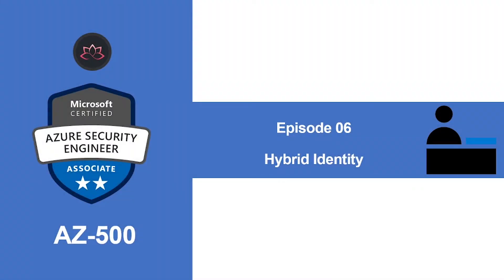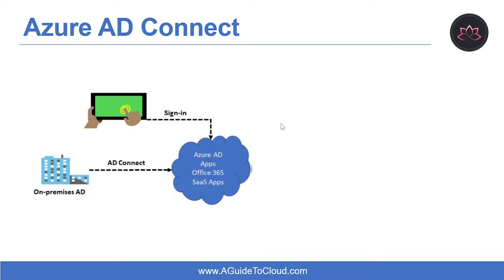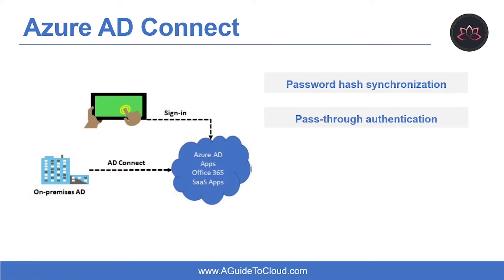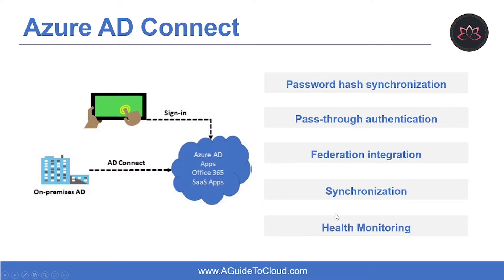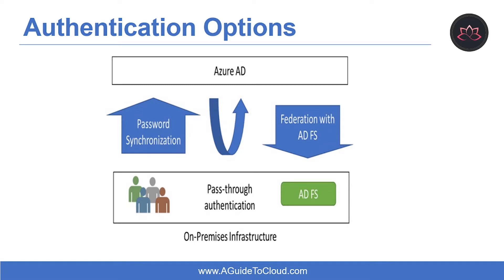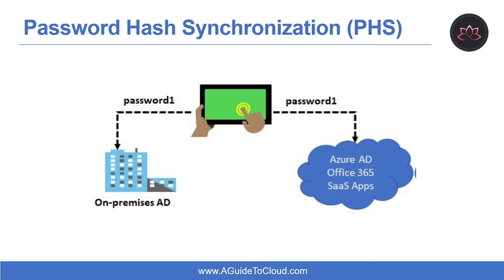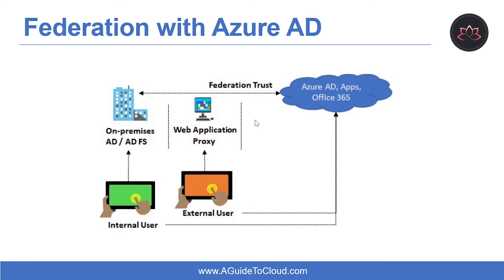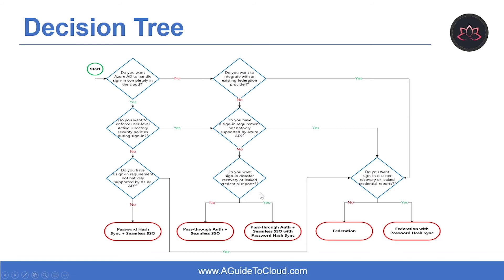AZ-500 Exam EP 06: Azure Hybrid Identity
⏰ Timestamps:

00:00​​​​ ⏩ Introduction
00:14​​​​ ⏩ Hybrid Identity Lesson Objectives
00:56 ⏩ Azure AD Connect
03:10​​​ ⏩ Azure AD Connect Health
04:28 ⏩ Authentication Options
05:14​​​​ ⏩ Password Hash Synchronization (PHS)
06:57​​​​ ⏩ Pass-Through Authentication (PTA)
08:26​​​​ ⏩ Federation With Azure AD
09:27​​​ ⏩ Password Writeback
11:50 ⏩ Azure AD External Identities
13:44​​​​ ⏩ Decision Tree
14:37​​​​ ⏩ What's Next